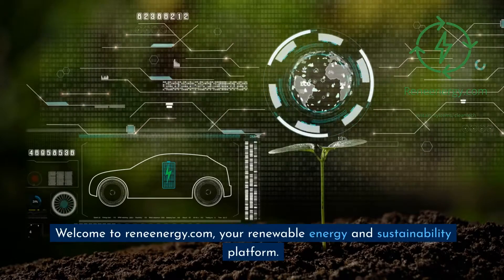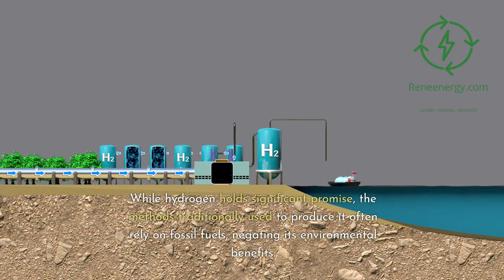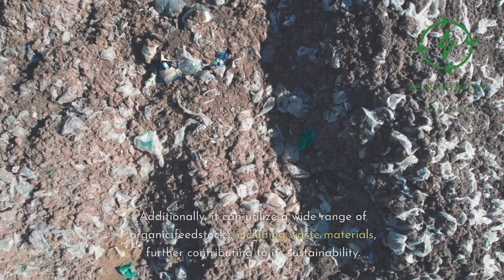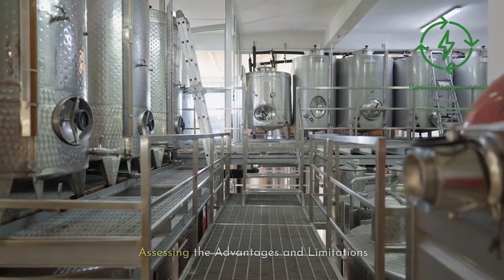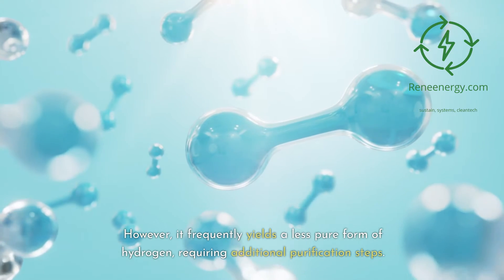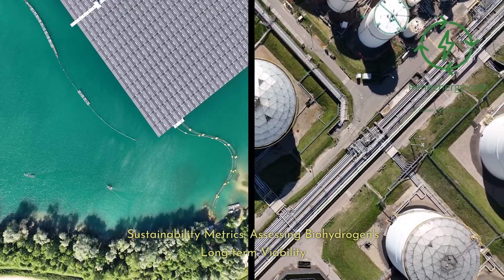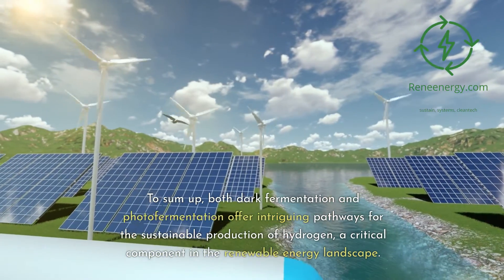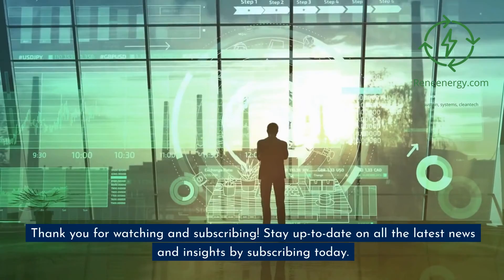Biohydrogen Unveiled: Discovering the Dark vs. Photofermentation for a Greener Future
🌿 Welcome to the ReneEnergy.com YouTube channel, your go-to resource for all things renewable energy and sustainability! 🌿

🔍 About This Video:
Today, we're diving into the intriguing world of biohydrogen. How can biological processes like dark fermentation and photofermentation revolutionize the way we produce hydrogen, one of the most promising clean fuels? Tune in to find out!

🔗 What You'll Learn:

The basics of hydrogen's role in sustainable energy
Dark Fermentation: An Anaerobic Approach
Photofermentation: Light-Driven Hydrogen Production
Comparative Analysis: Dark Fermentation vs. Photofermentation
Biohydrogen’s Contribution to Renewable Energy Goals
Challenges and Future Prospects in the Biohydrogen Industry

👇 Engage With Us:
Feel free to drop your questions, insights, or feedback in the comments. We would love to hear your thoughts!